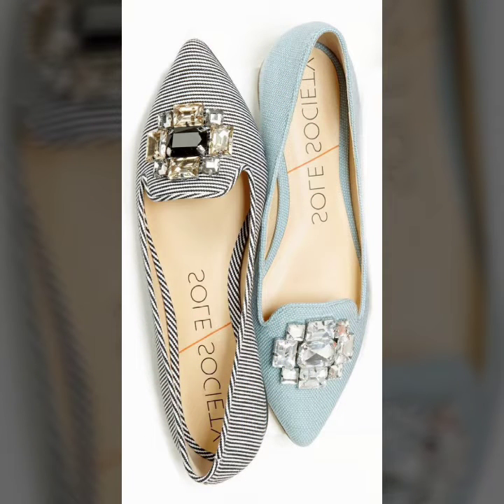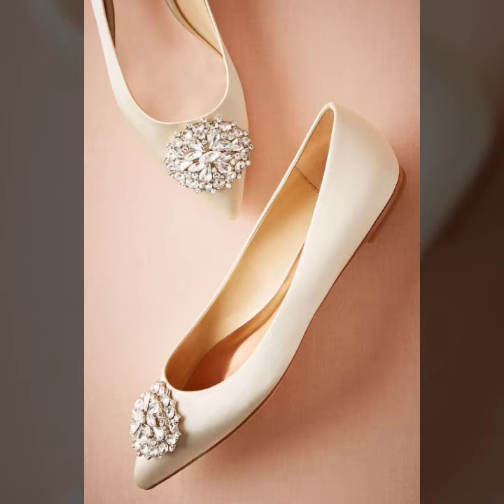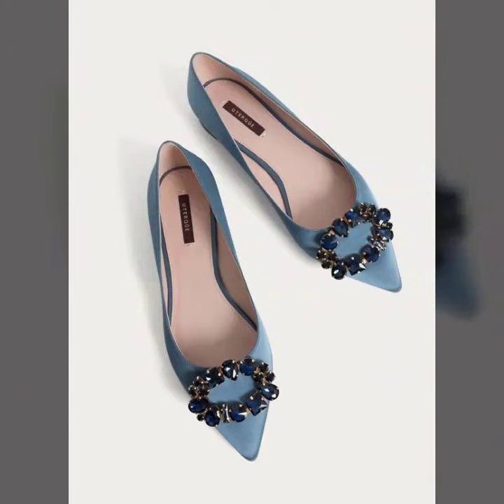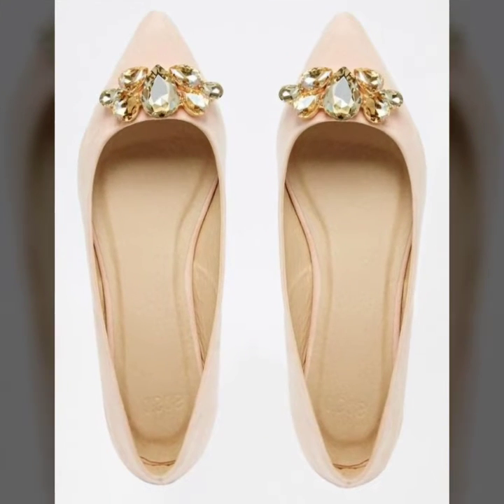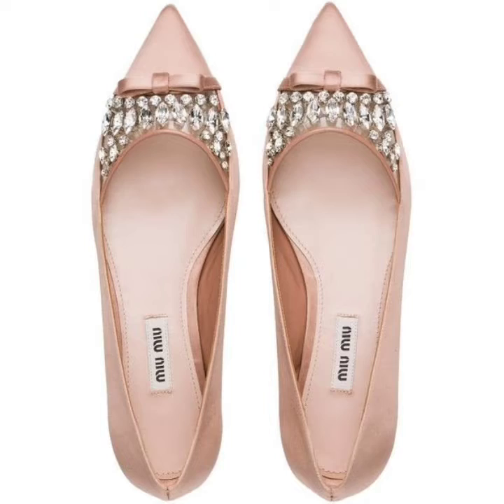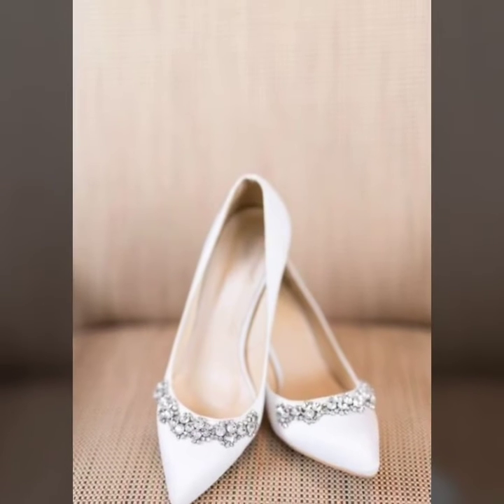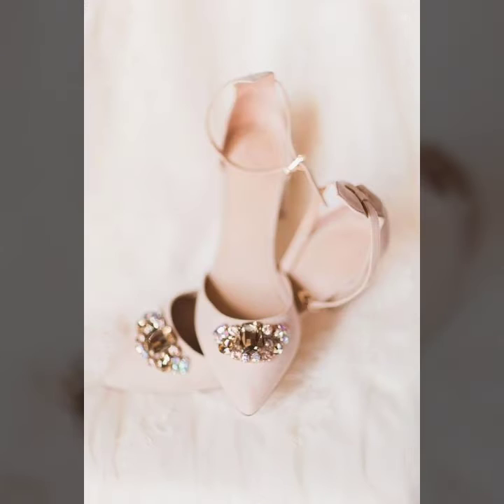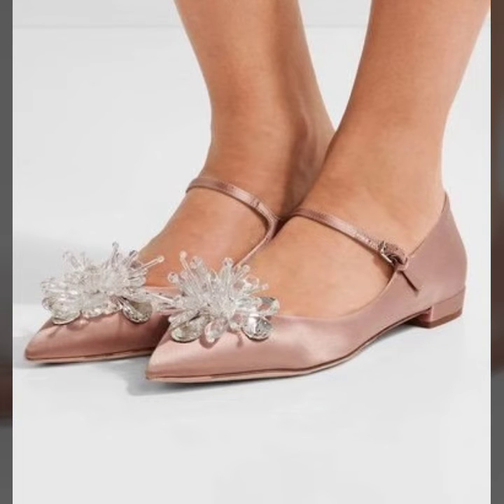most beautiful and stylish women foot wear collection of flat pumps designs for stylish women 2020